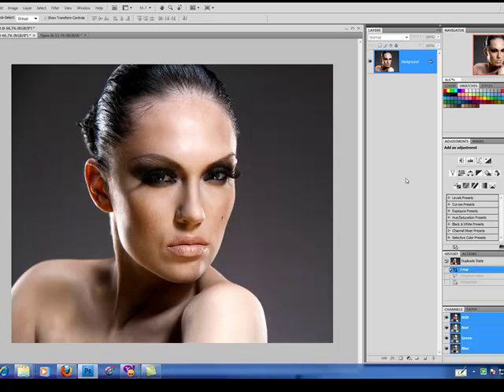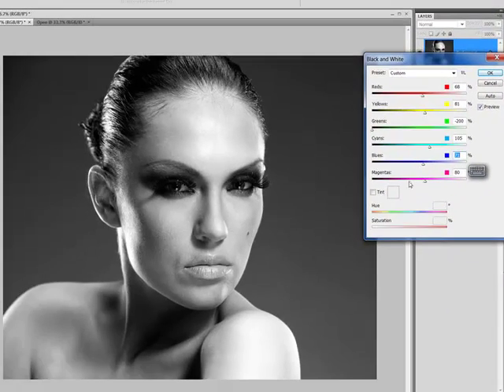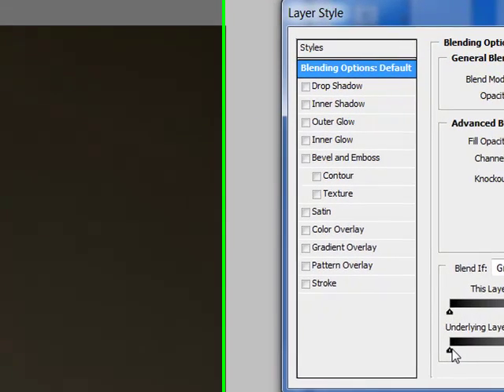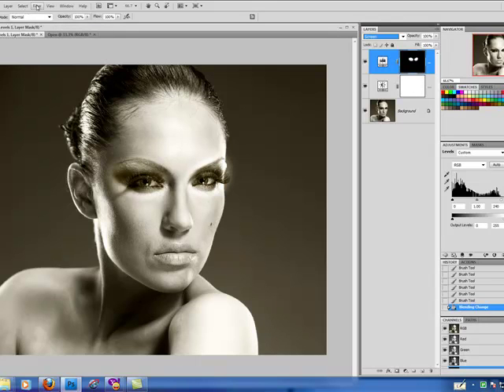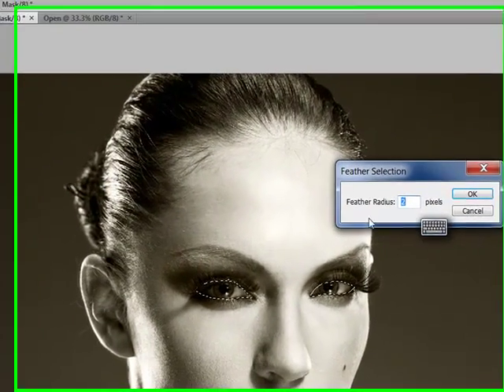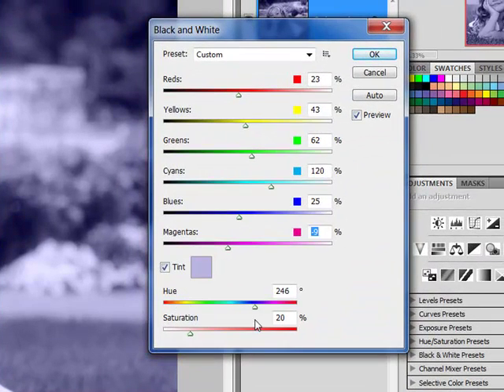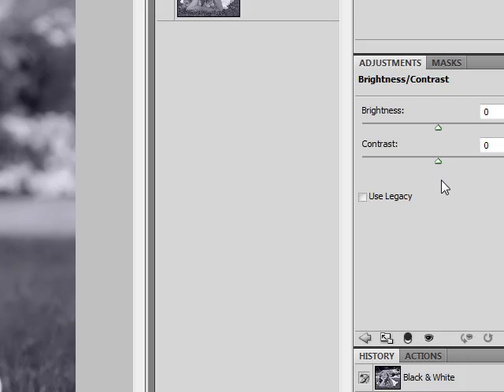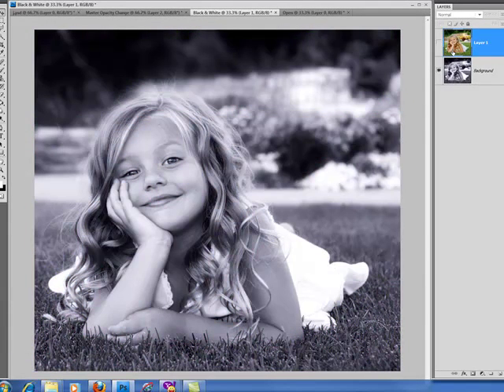Digital Scrapbooking Photoshop Tutorials - How To Create Black and White Photographs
Digital Scrapbooking Tutorials -  Digital Scrapbooking Photoshop Tuturial - Recoloring Photos to  Black and White

In this digital scrapbook tutorial we will learn how to create dramatic black & white photo effects. We will go beyond the Desaturation tool and instead I'll show you how to make black and white photo with some colour using Photoshop.

Using the Black & White tool in Photoshop we will learn how to create amazing black and white photos as well as how to create a sepia tone and a dark and moody cool toned effect.